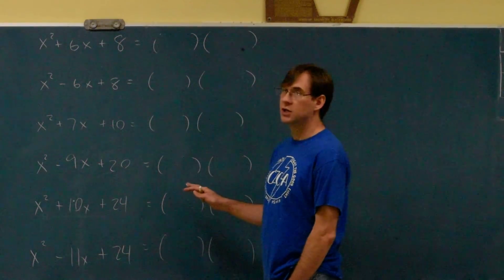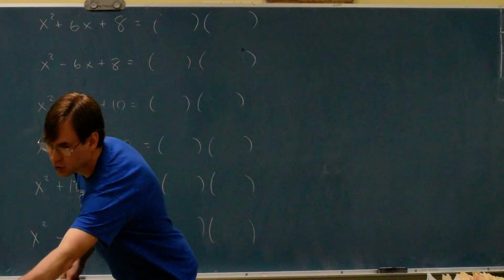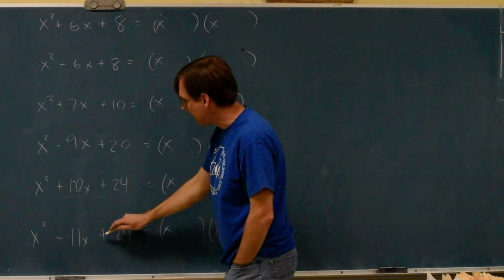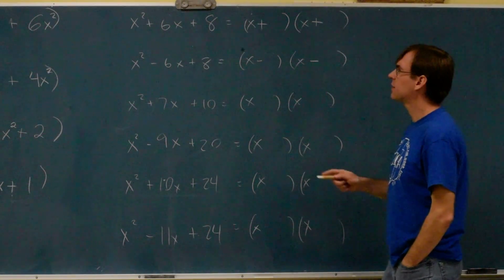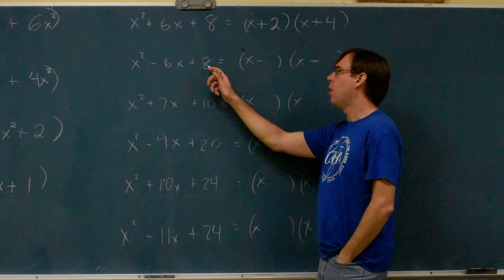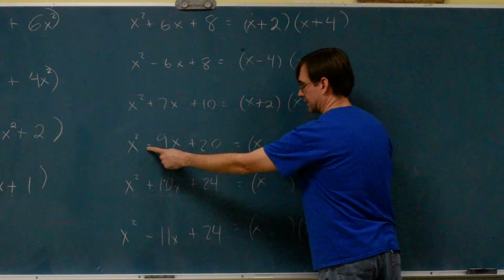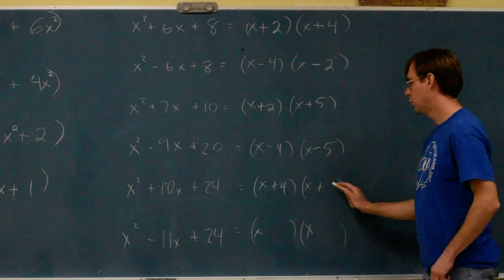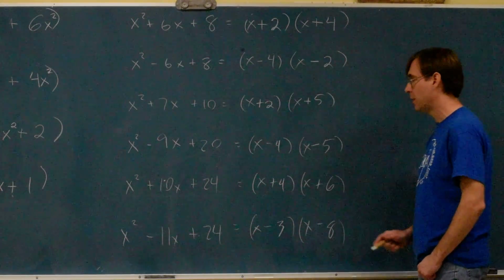Math (HS) Video, Factoring 1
Factoring trinomials with the last term positive